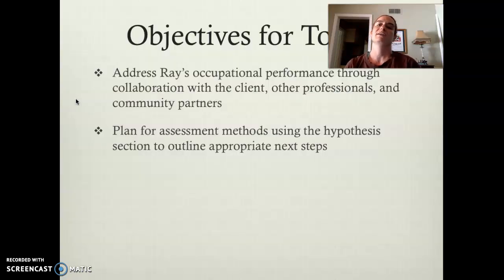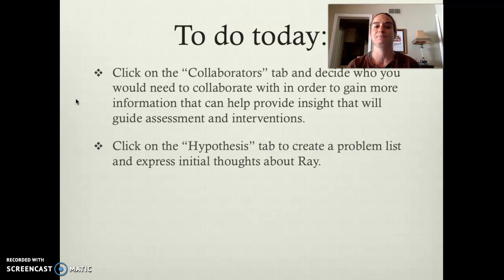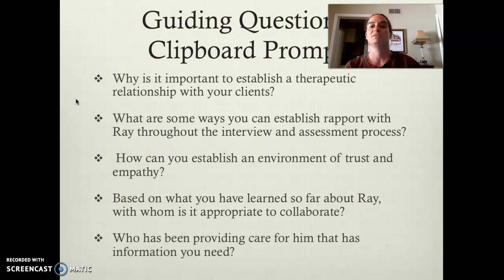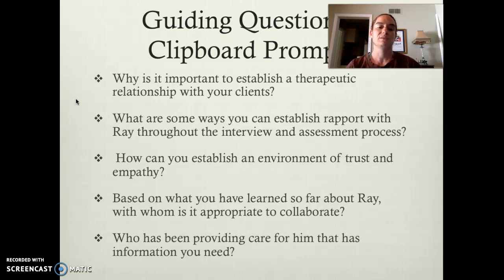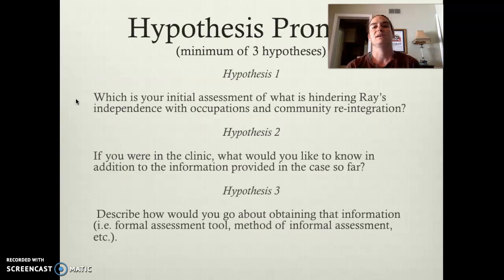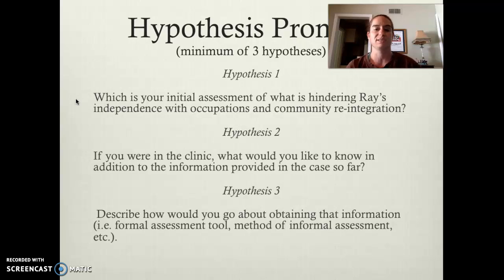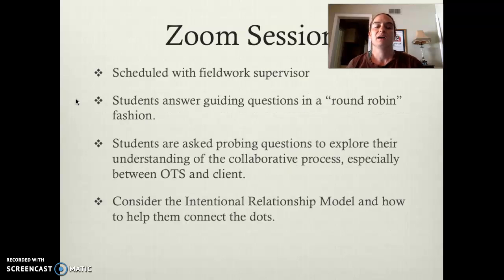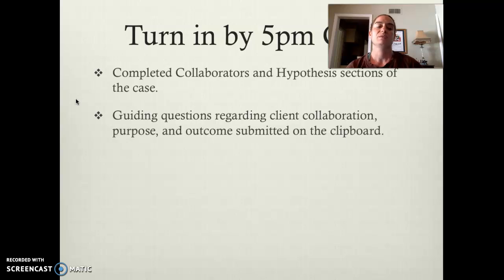Day 5 Level 1 Fieldwork